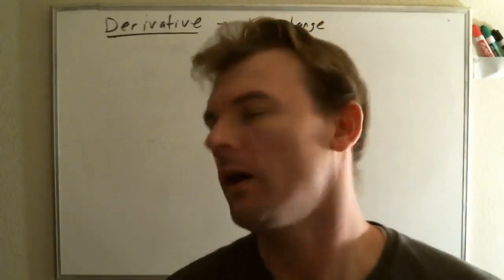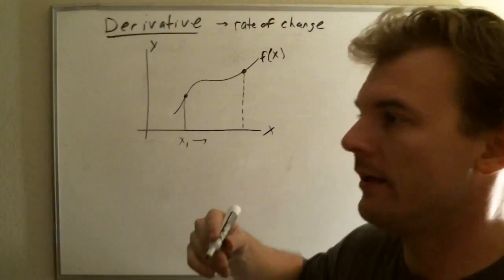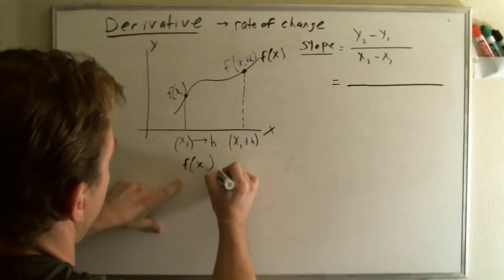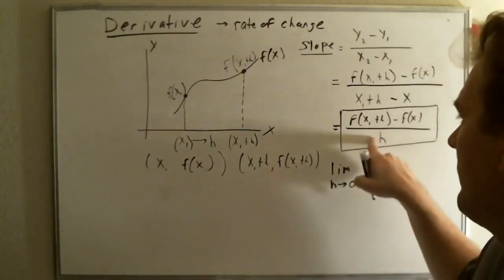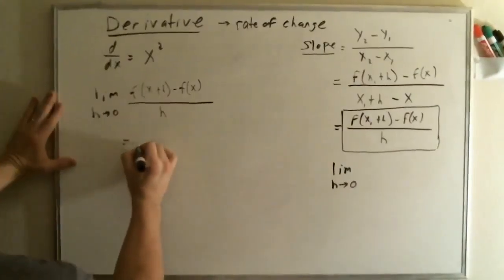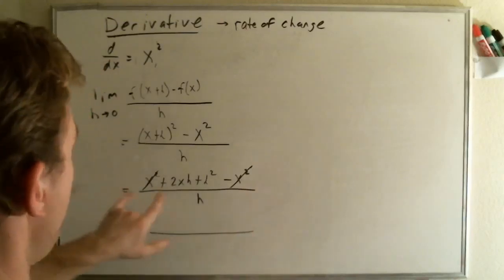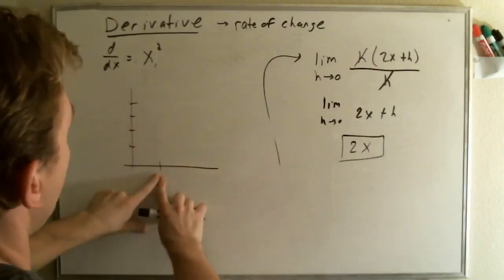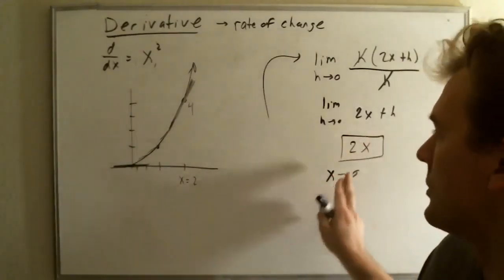What is the derivative?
This is just a preview of what a derivative is in calculus.